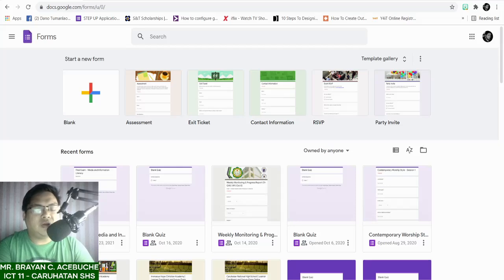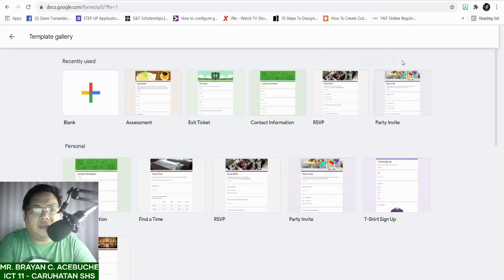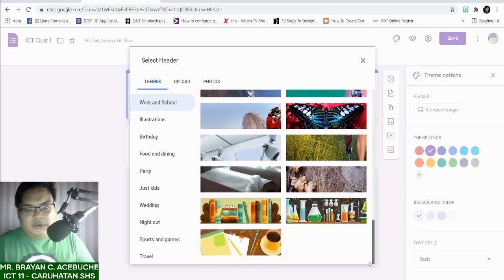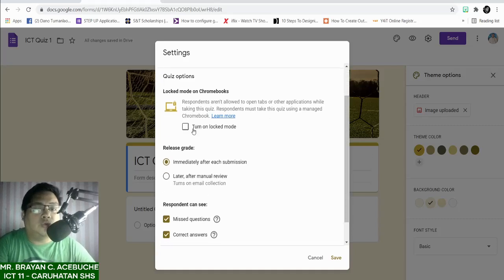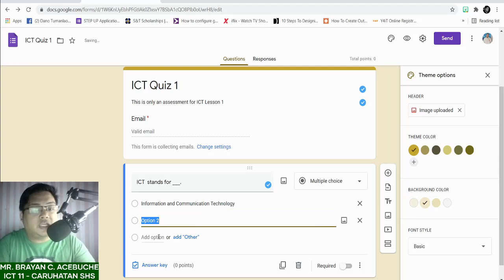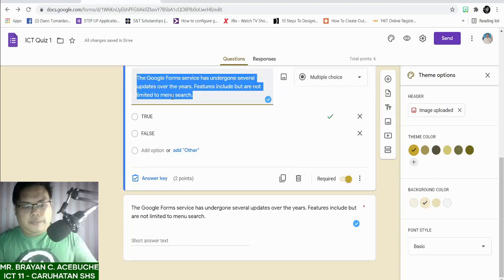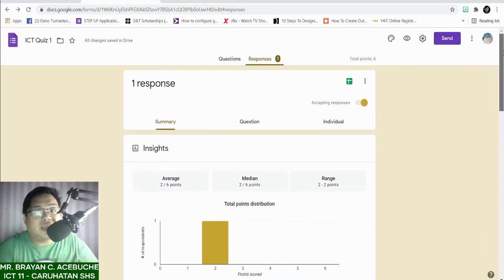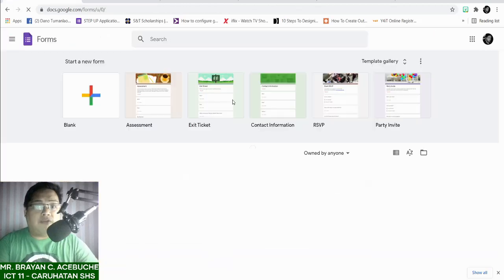Creating Survey Forms and Evaluation Using Google Forms | Empowerment Technologies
Subject: ICT 11 Empowerment Technologies
Lesson: Online Creation Tools, Platforms and
Applications - Google Forms